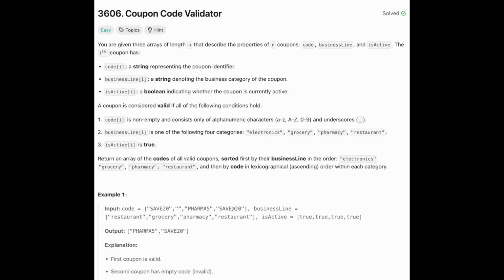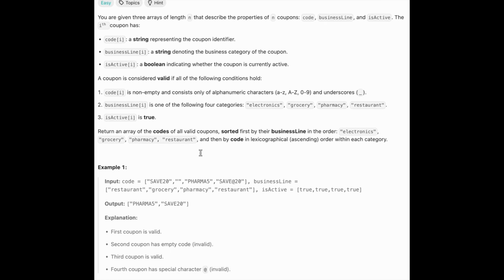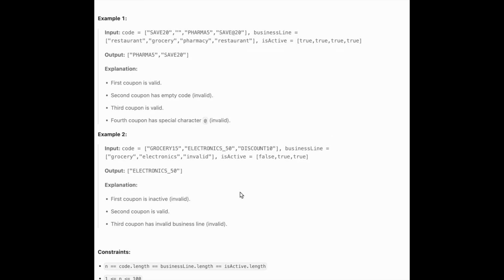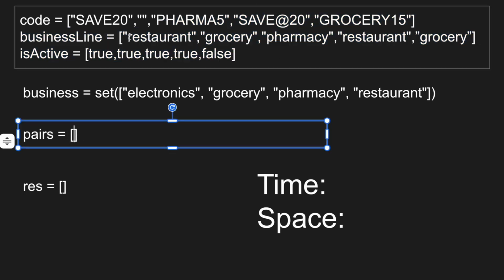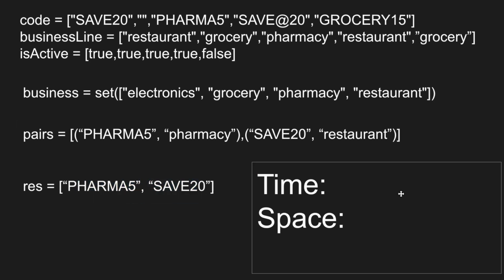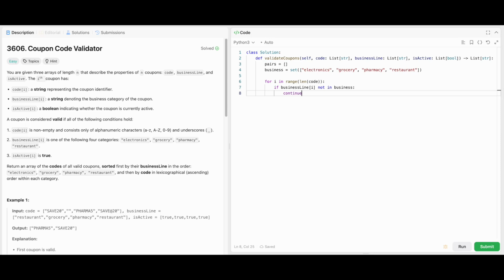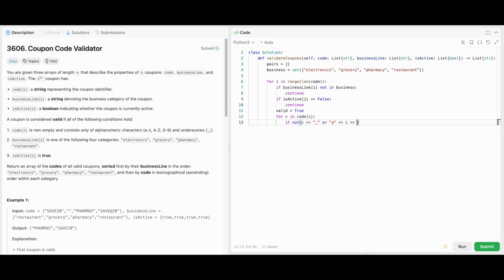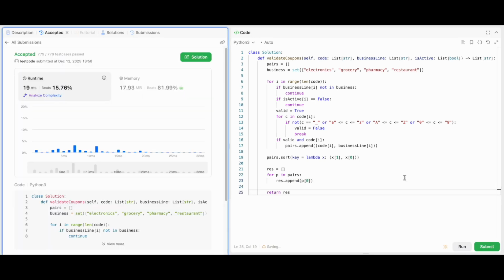Coupon Code Validator - Leetcode 3606 - Python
Leetcode 3606 - Coupon Code Validator

0:00 Introduction
0:10 Read The Problem
1:52 Explanation, O(nlogn) time
2:36 Example Walkthrough
4:41 Coding